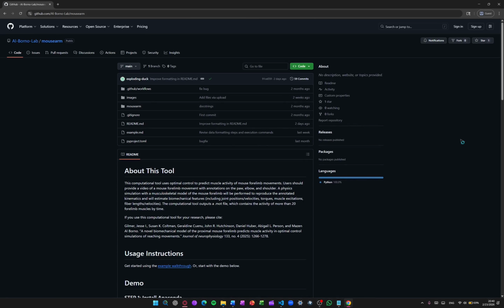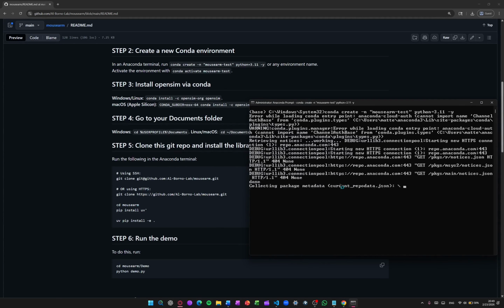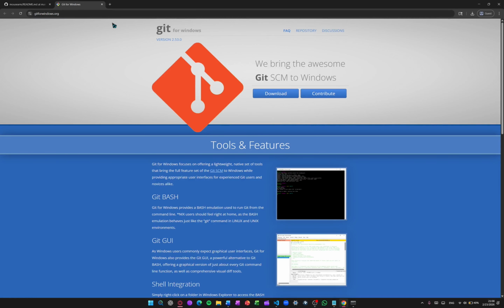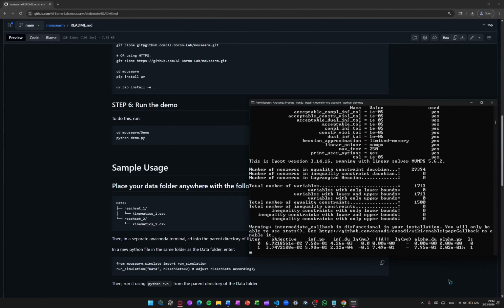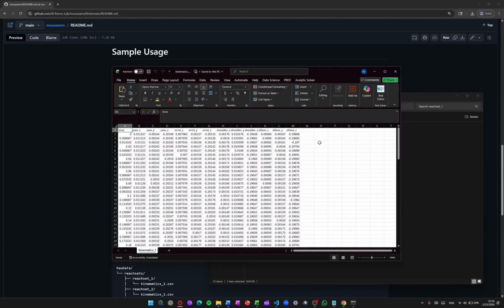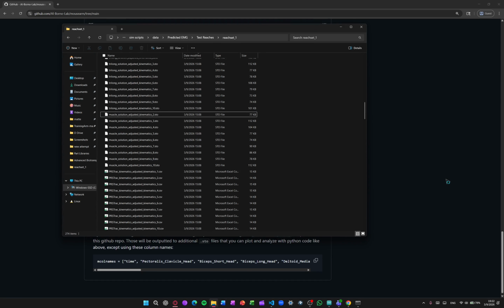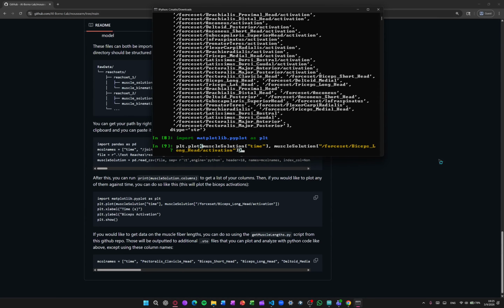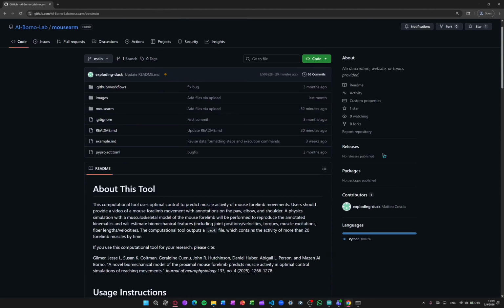mousearm Repository Tutorial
If you have any questions, please put them in the discussion forum on GitHub or in the comments below!